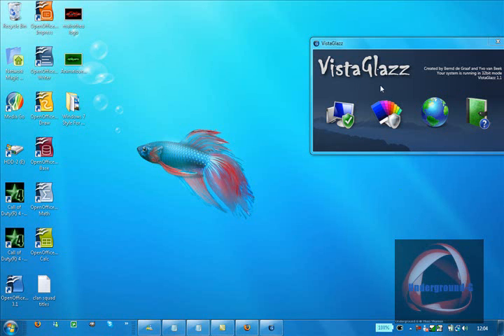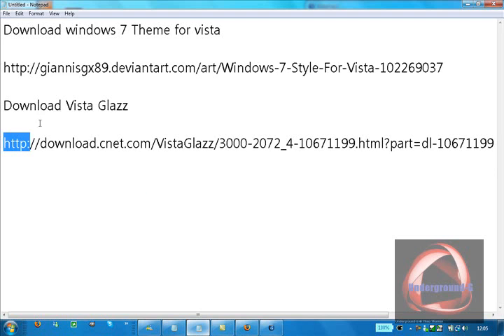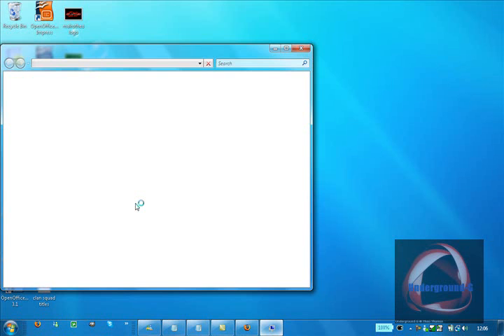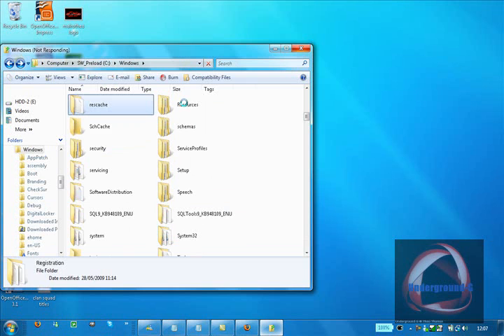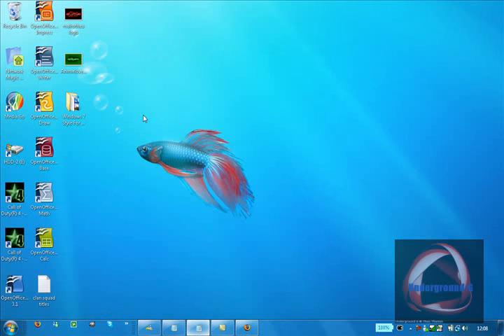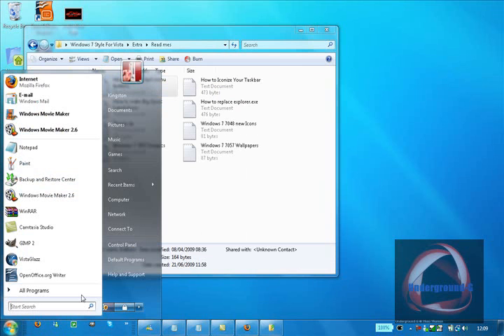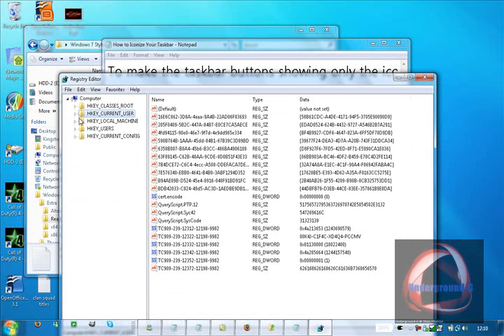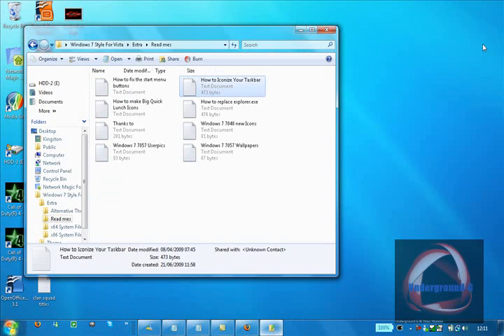Windows 7 Theme on Vista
Always wanted widnwos 7 for its looks? Have it!